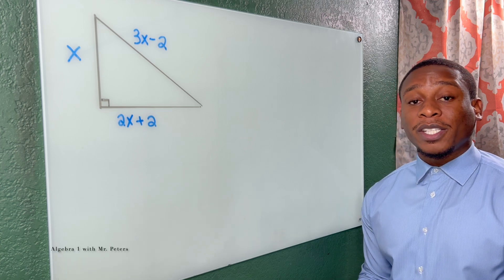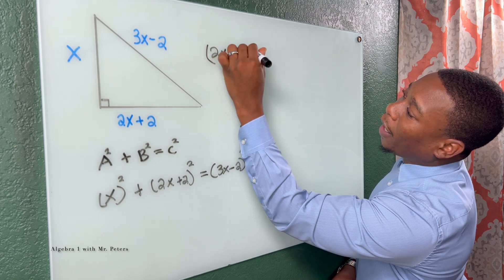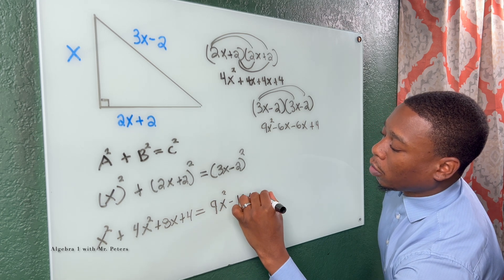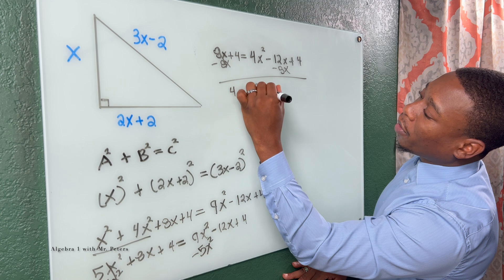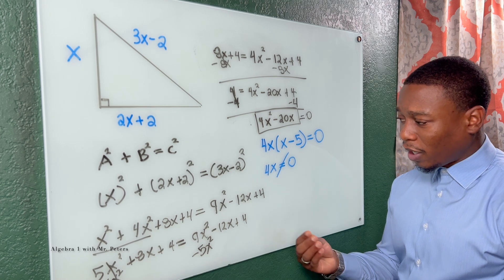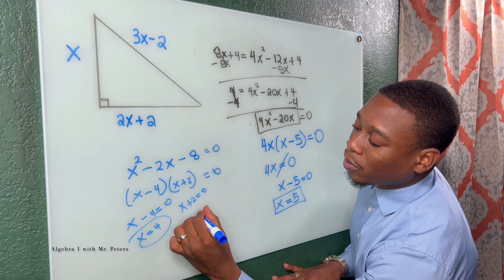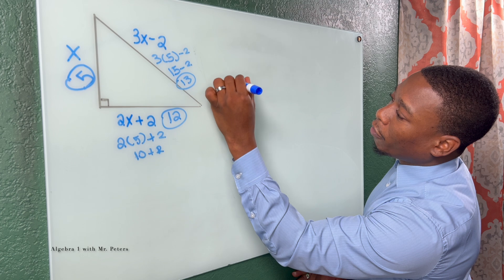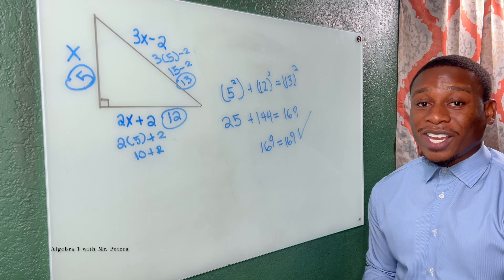Simplify Pythagorean Theorem in 5 Minutes with Quadratics!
In this video, we review Right Triangles and how to find their side lengths using the Pythagorean theorem & Quadratic Equations.

📐 What You'll Learn:
- A clear explanation of the Pythagorean theorem and its applications.
- Step-by-step guidance on setting up quadratic equations to solve for unknown side lengths.
- Techniques for factoring quadratic equations to find the solutions.
- Real-world examples to illustrate how these concepts come together in practical scenarios.
-Mistakes to avoid when solving for the variable/side length

Join us as we break down complex problems into manageable steps, making math easier and more enjoyable!